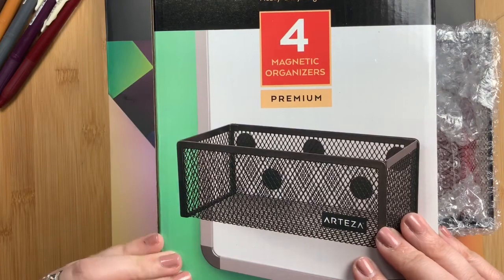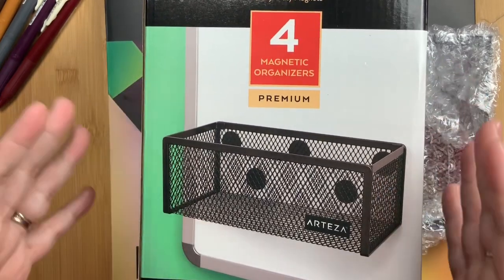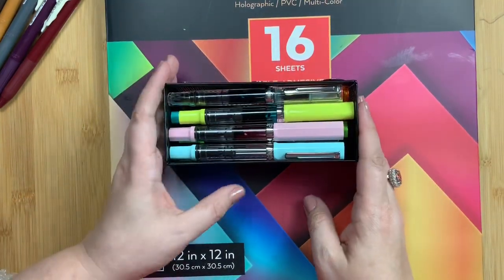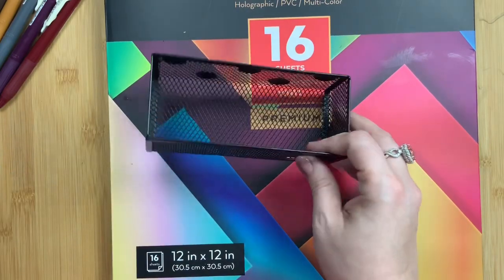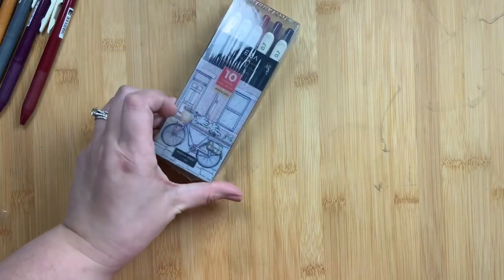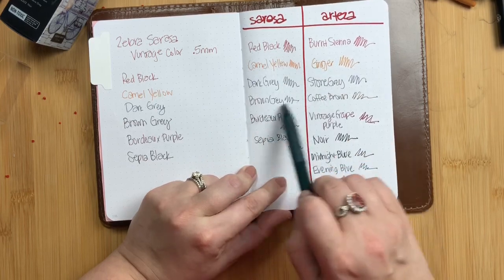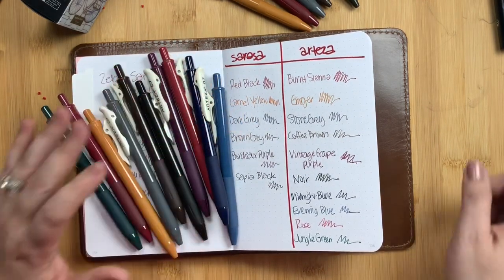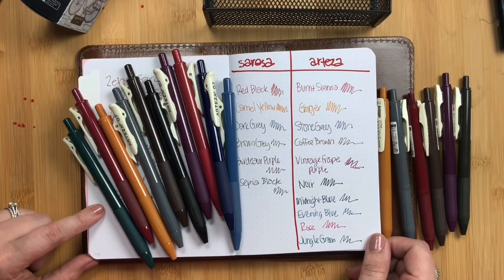Arteza Haul: Sharing My First Ever Arteza Order (Including A Pen Comparison)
Recently @EmiLou.Arts320 shared her newest @arteza items and I was immediately taken by the Arteza mesh magnetic organizers.  I knew I had to buy them - and of course that led to buying a few other things as well.

In this video I share the items I recently bought from arteza.com: Mesh Magnetic Organizers, Self Adhesive vinyl, watercolor paper, and a set of vintage color gel ink pens.  Emily stick her magnetic organizers on her planner cart (genius) and I decided to do the same. In this video I share how they look on my Hudson cart from the Michael's Recollection line and discuss how they'll work on my Ikea Raskog carts too.  I also do a comparison of the Zebra Sarasa Vintage color gel pens to the Arteza Vintage color gel ink pens.

It's a longer haul video but full of ideas and helpful info as you shop the Arteza site.

~Shiv